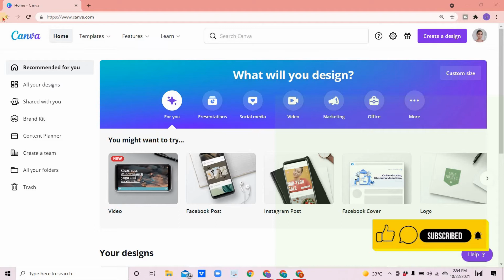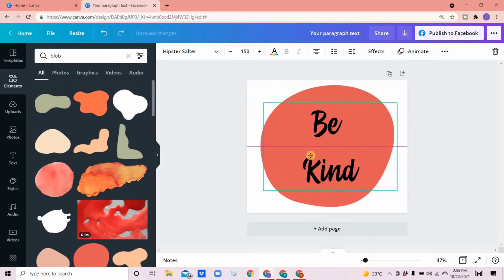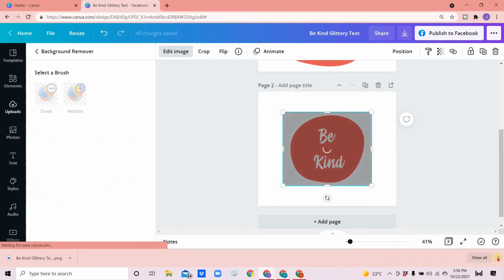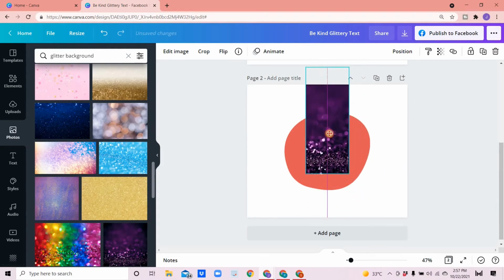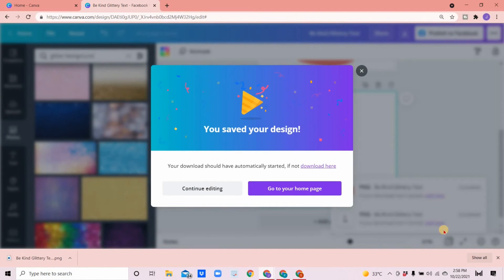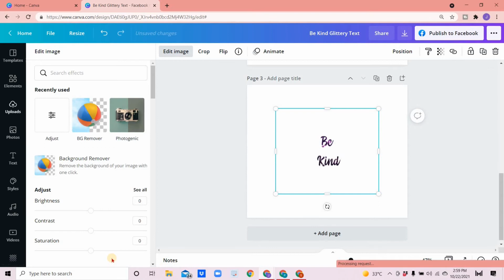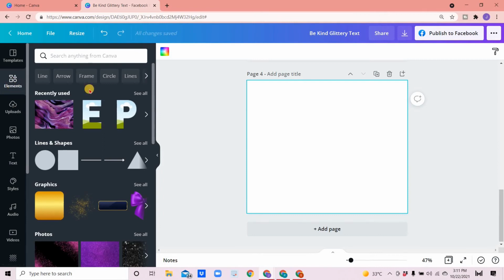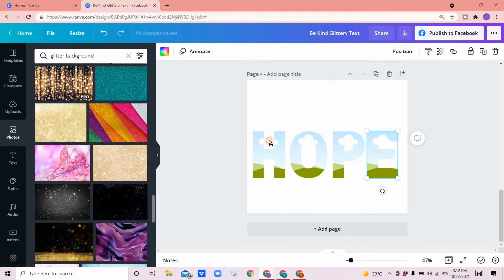HOW TO CREATE ✨GLITTER TEXT EFFECT✨| CANVA TUTORIAL | AVITHERESETALK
In this tutorial, you will learn how to create a glitter text effect on Canva. Glitter text can be used in creating designs like invitations, layout designs, and many others. Watch the full tutorials on how to create a glitter text effect and try it for your next design.

Updated and easy way how to create glitter text in Canva